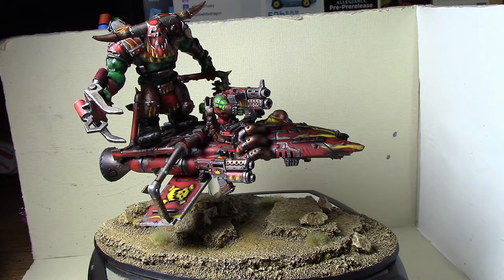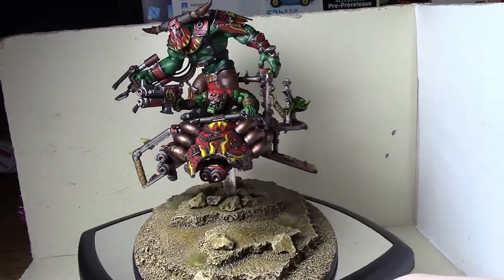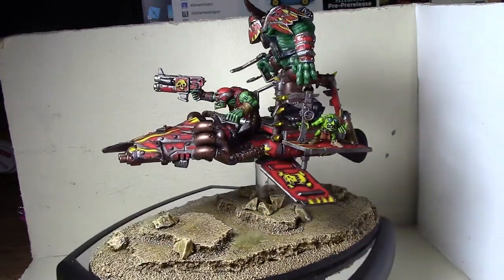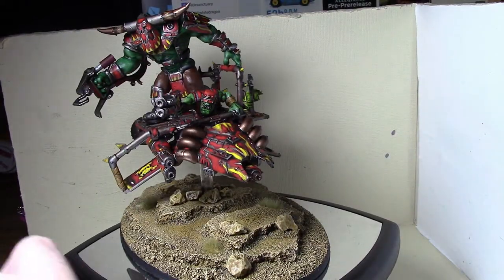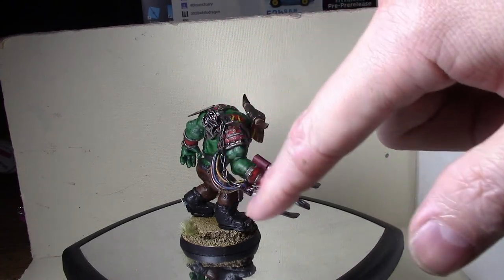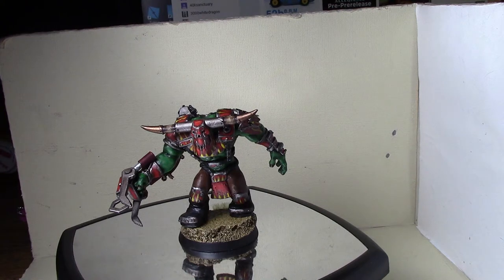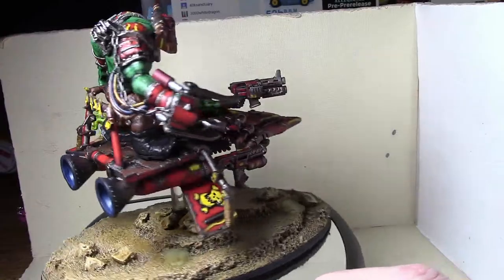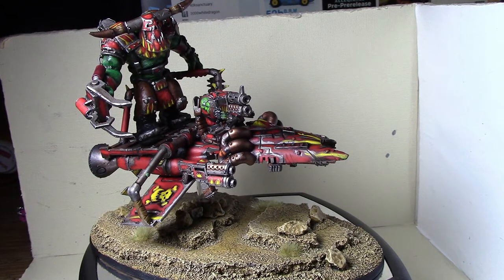vlog #1199 - I'm back! Showcase: Looted Viper Deffkilla Wartrike